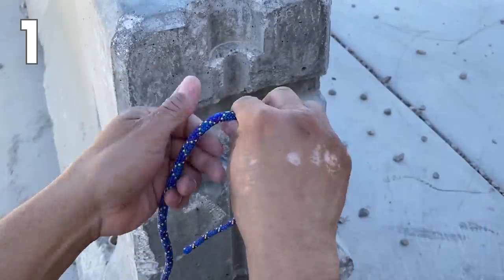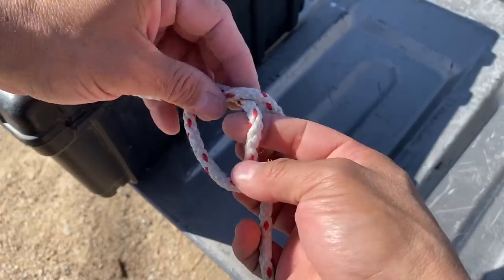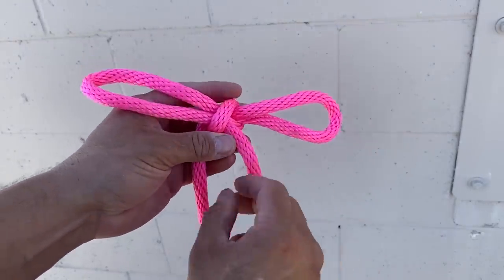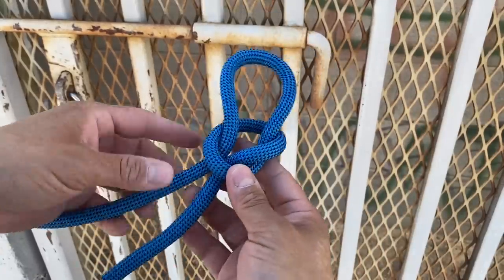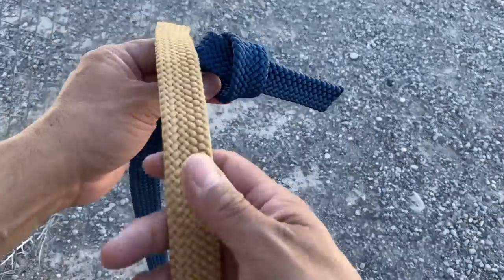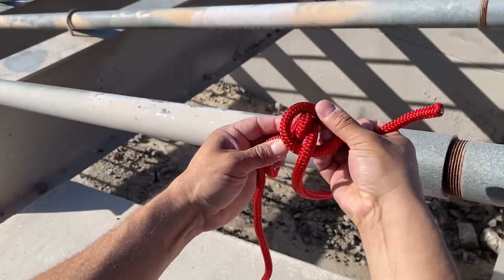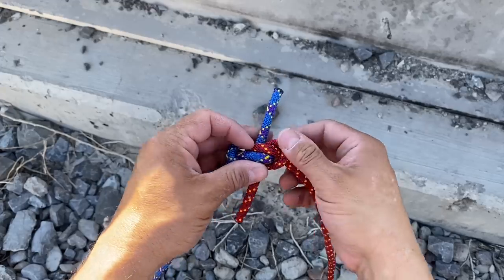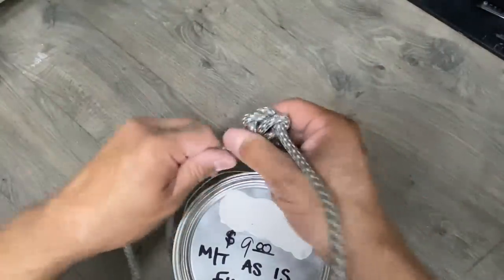10 Secret Overhand Knots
How many of these knots did you already know? Help me fill in the blanks and I will credit you below.
1
2
3
4
5
6
7 Water Knot
8
9 Hunter's Bend
10